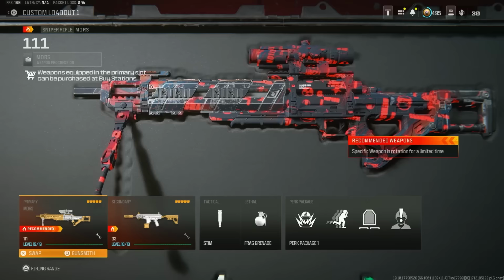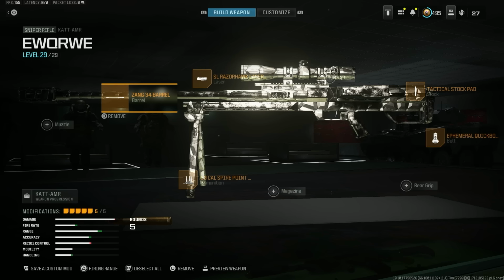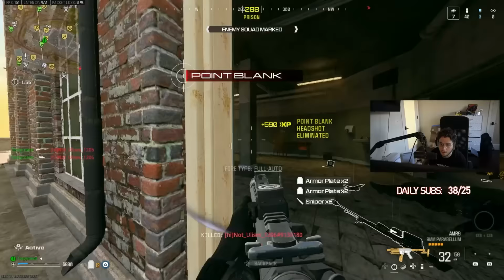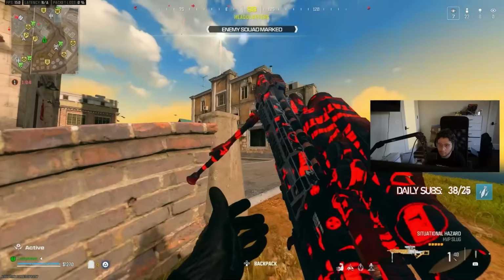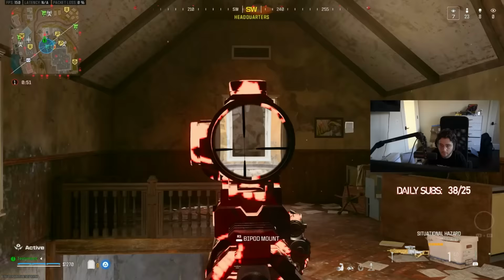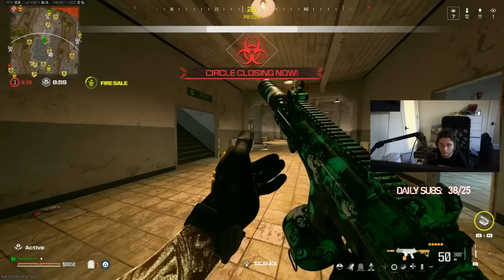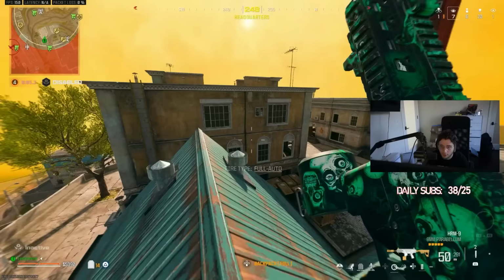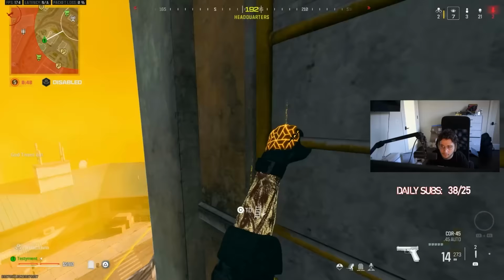TOP 5 NEW META 1 SHOT SNIPERS for Warzone Rebirth Island (SEASON 3 BEST CLASS SETUPS)